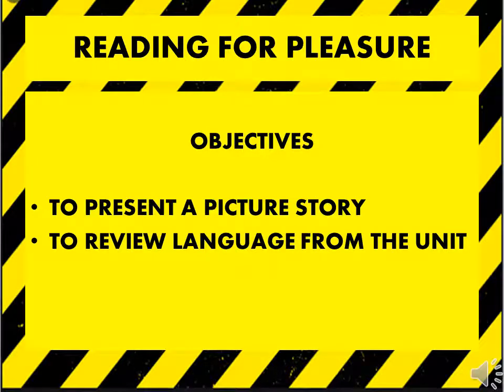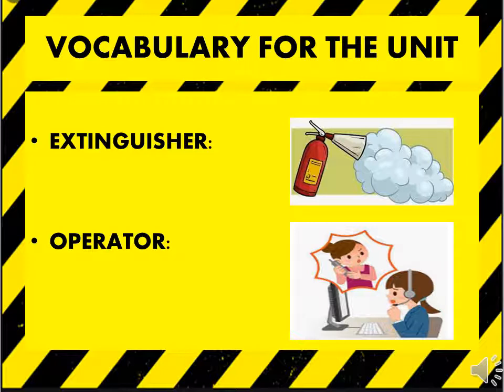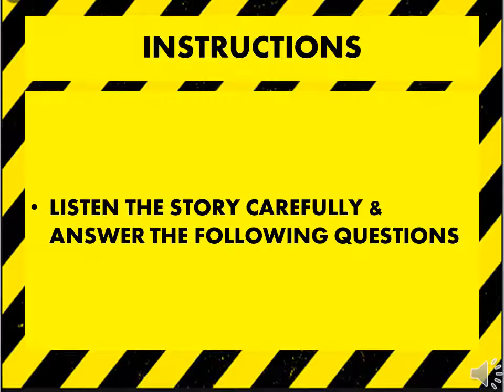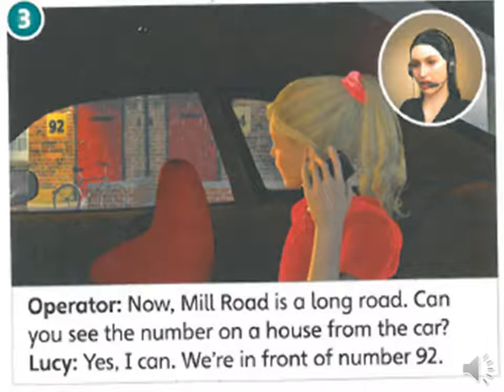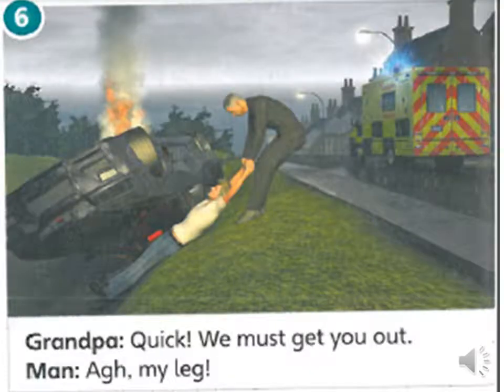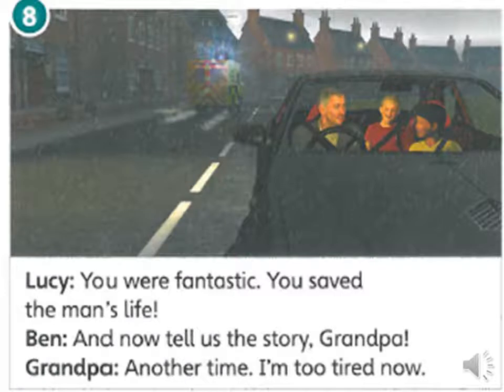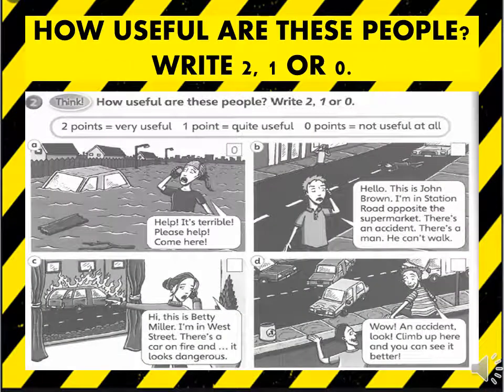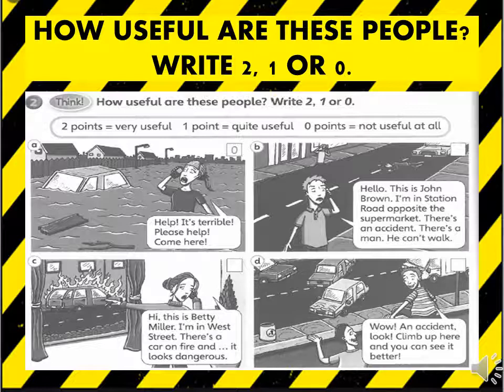Danger Lecture 3: Reading for pleasure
Class VI
English